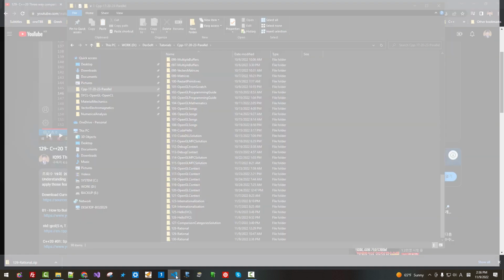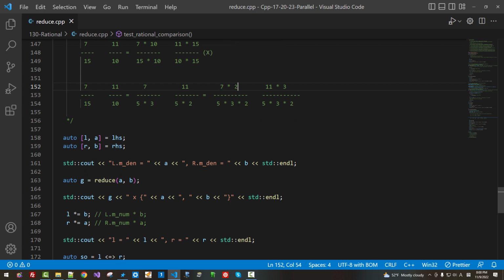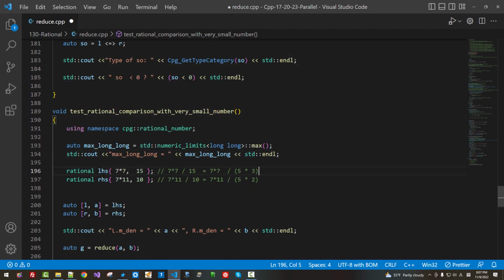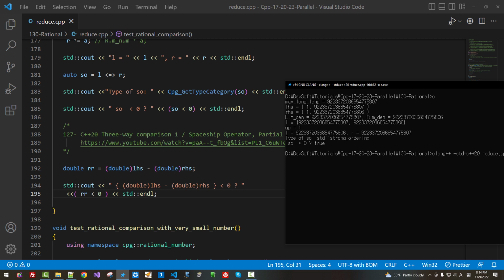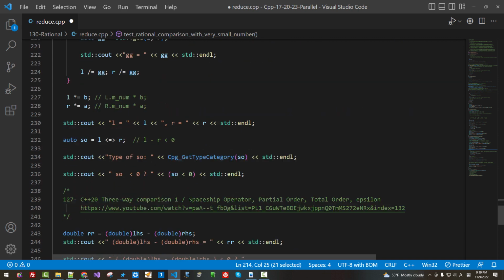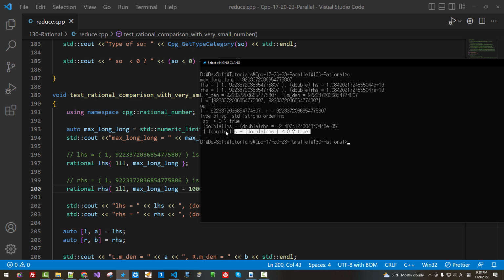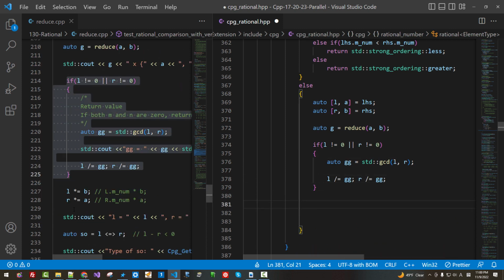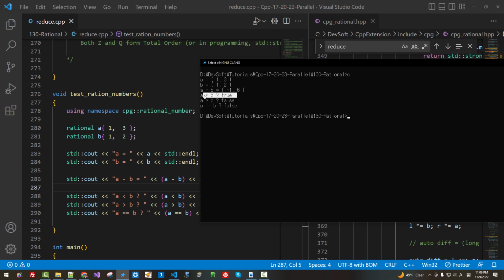130- C++20 Three-way comparison 4 - Compare Rational Numbers, Overloading Spaceship operator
130- C++20 Three-way comparison 4 - Compare Rational Numbers, Overloading Spaceship operator